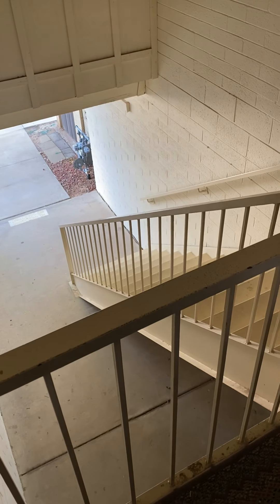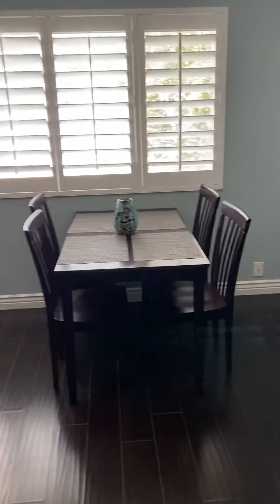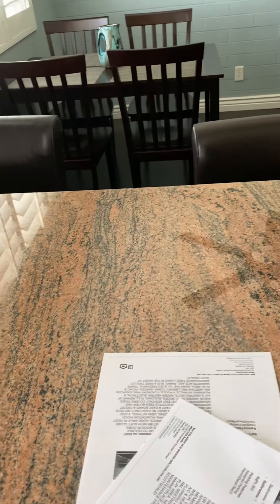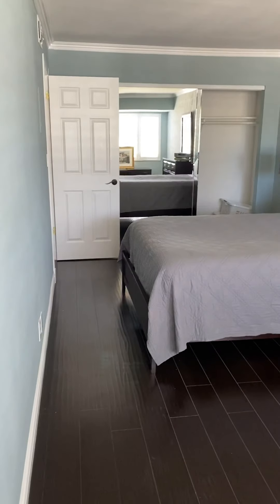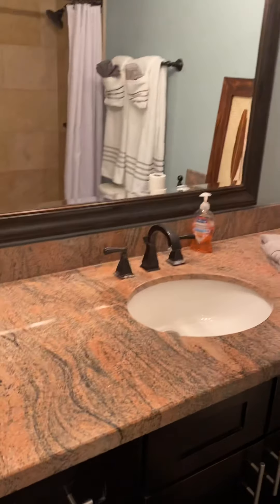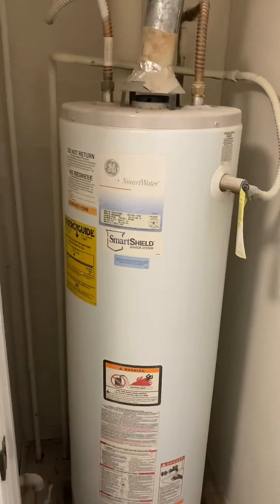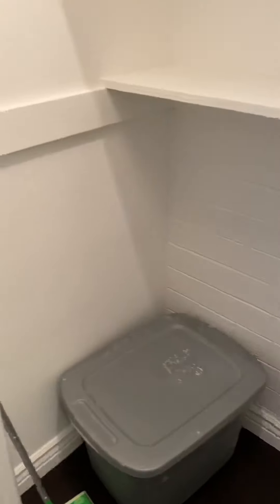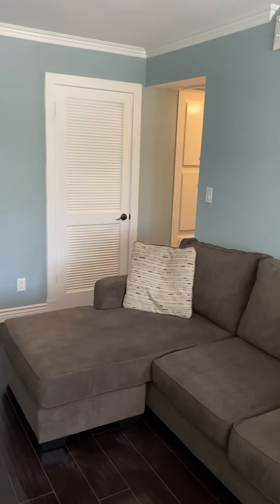8220 East Garfield St